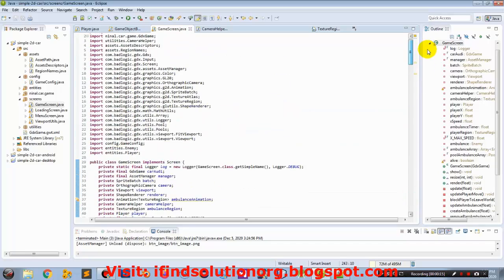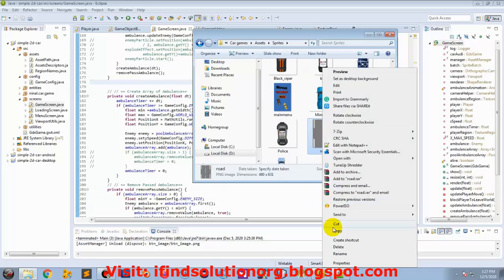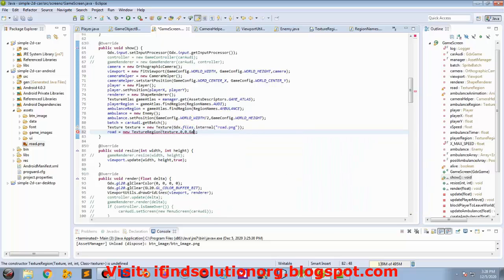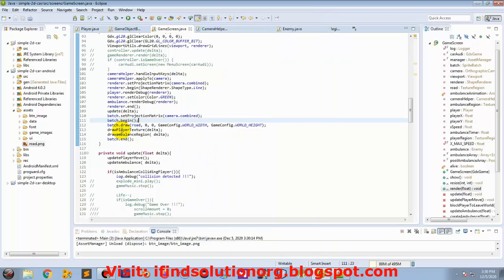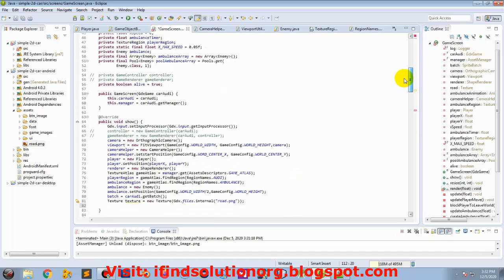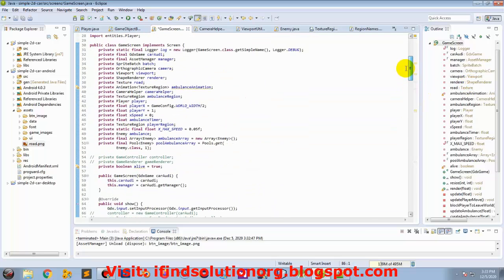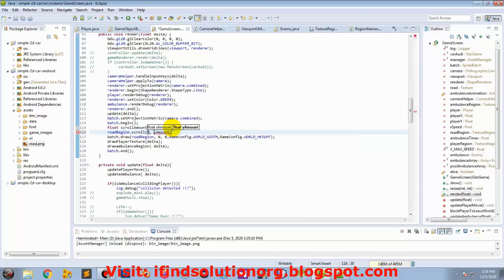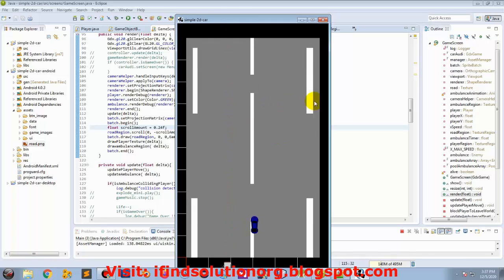Java and libgdx tutorial android 2D car game #14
This video will show you how we can add sprite image to each our entities for this game, we will also create a Game Controller which is use to initialize our game object, We will also create Game Renderer Class, this class is design for rendering the game world during runtime,Get upto date with the latest video upload by turning on the notification bell icon from this channel.